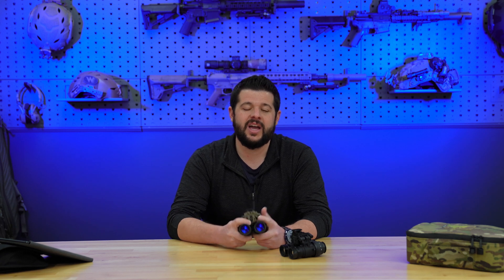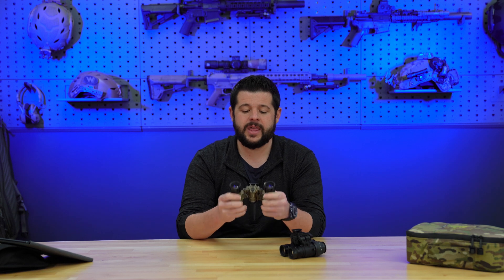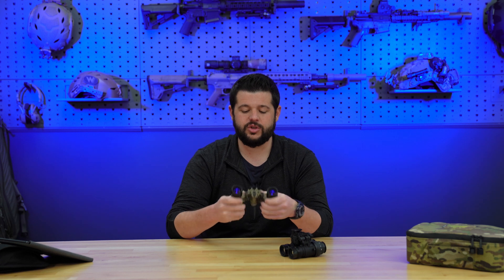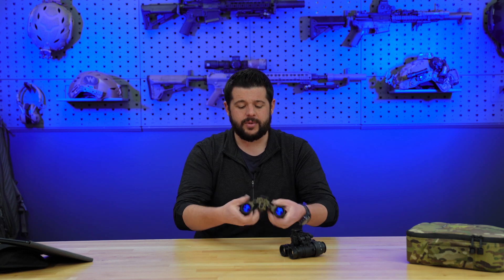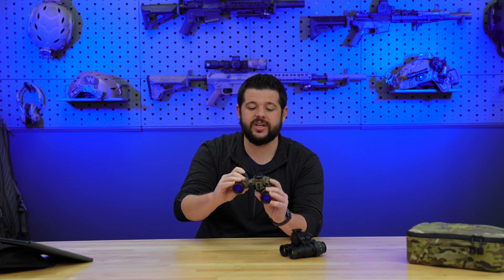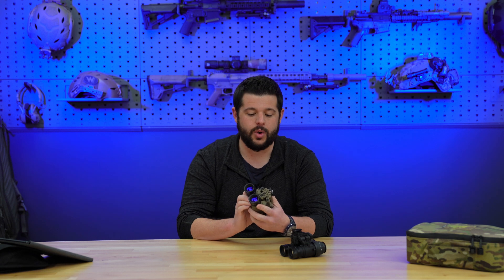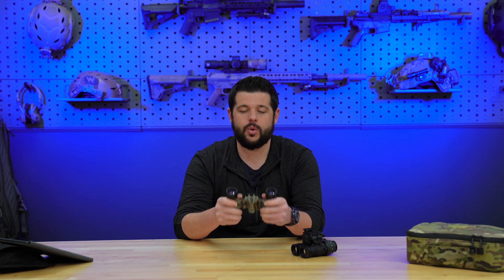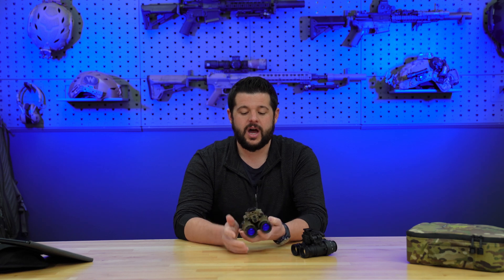AB NightVision ARNVG Night Vision Goggle Overview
AB NightVision has long been known for the fixed bridge RNVG. However, AB Night Vision has broken that mold with the Articulating Ruggedized Night Vision Goggle, AKA the ARNVG.  In this video we do a full rundown of this night vision goggle, the features, and what you can expect from this system.  If you would like to see tube options and performance specifications you can find them at the